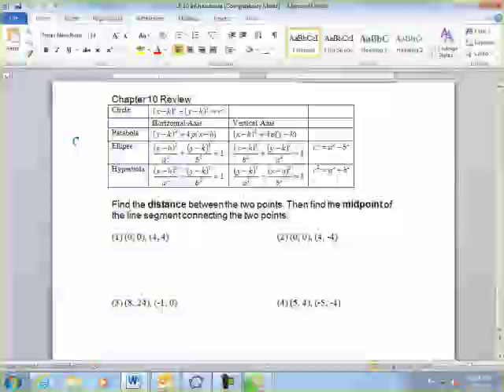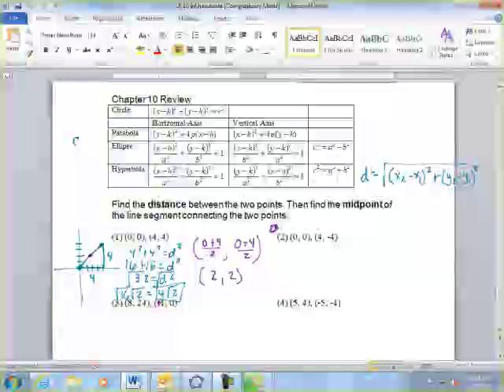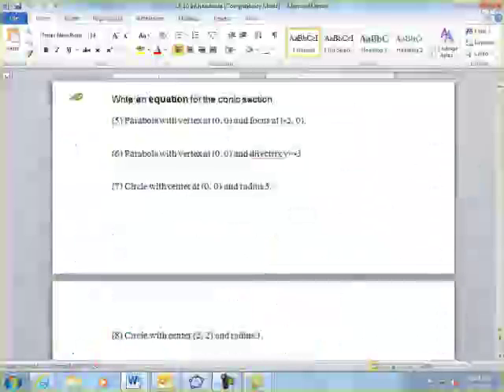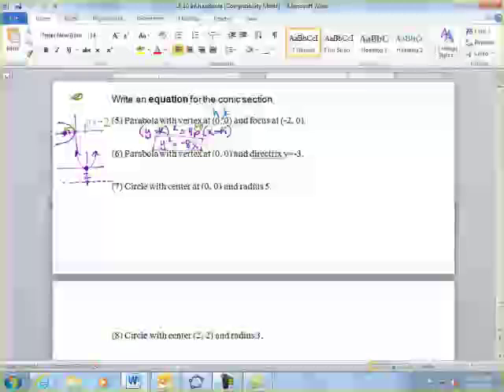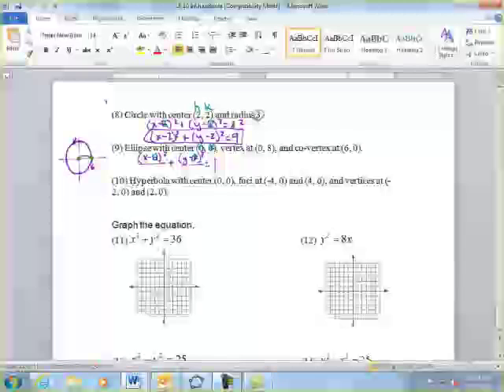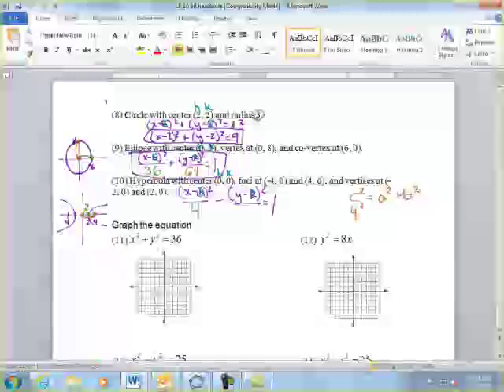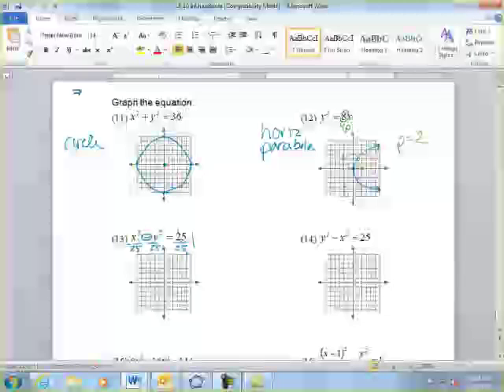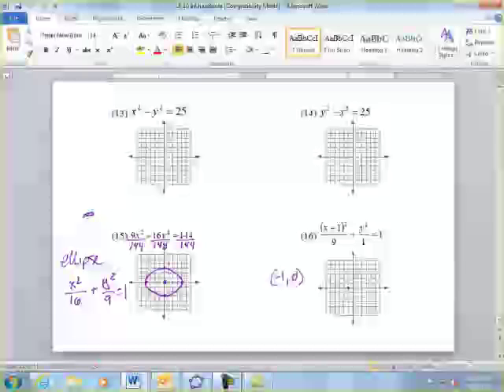ald ch 10 review